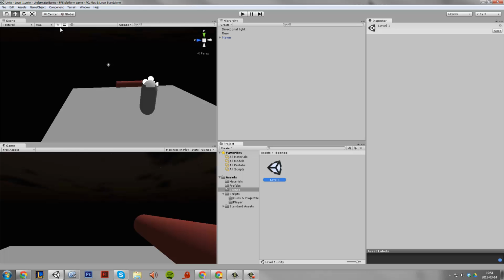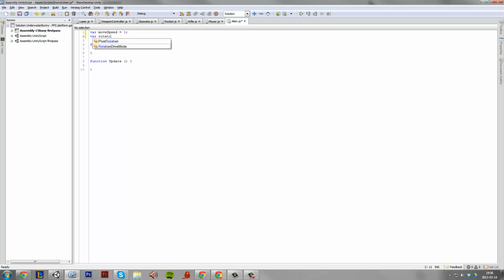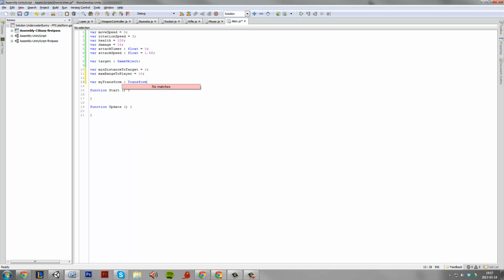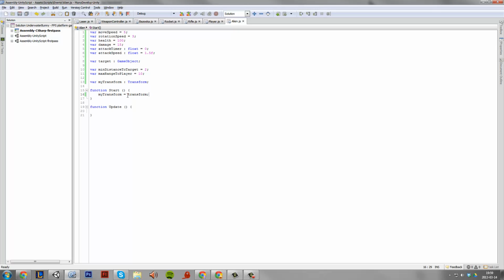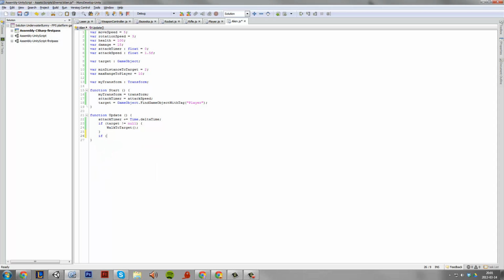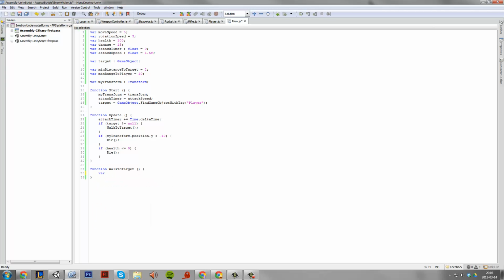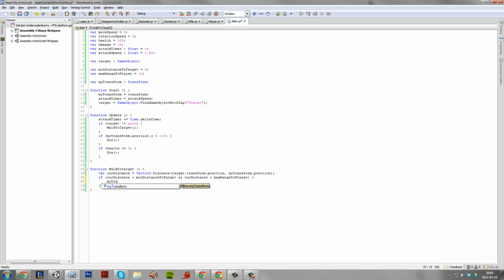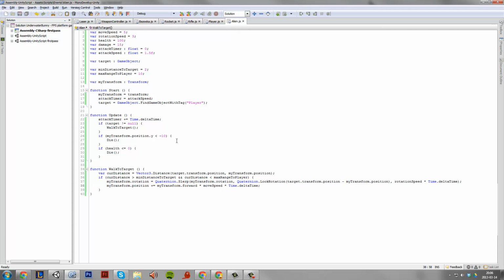#5 [Unity 3D] Enemy AI Part 1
Wazzup Guys!
UnderwaterBunny here with video #5!
In this video we start coding our enemy AI.